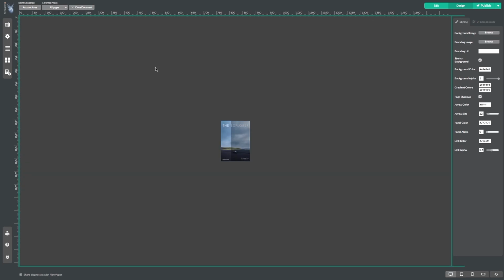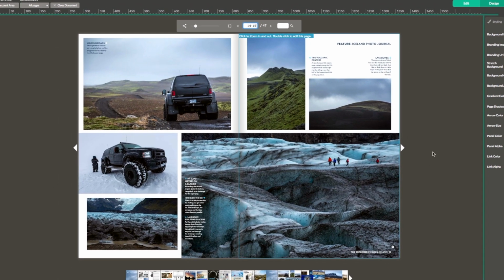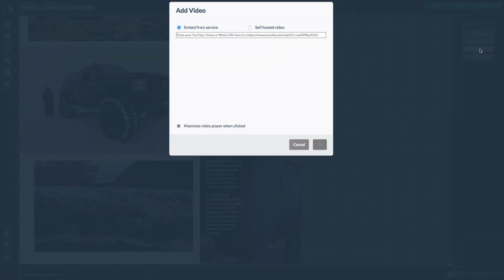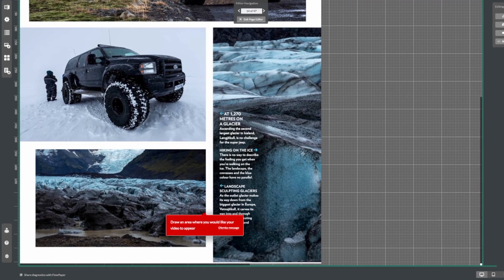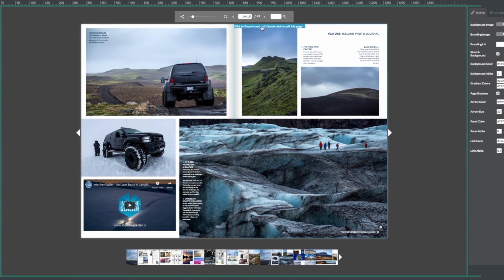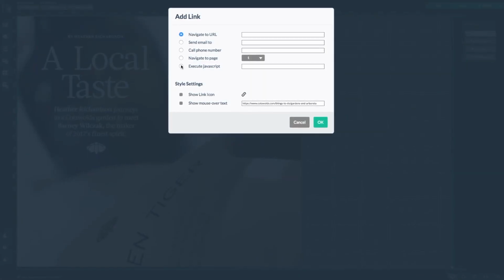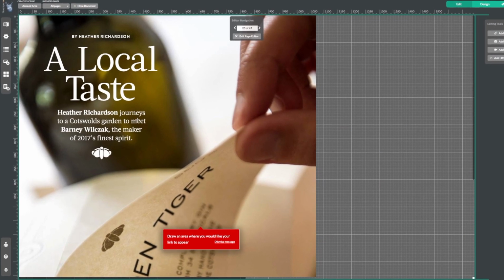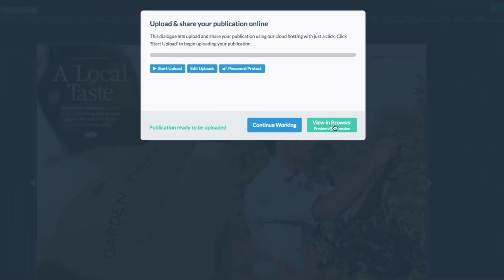Adding interactivity to your online PDF publication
This tutorial reviews the steps in creating an interactive online publication with page flip effects using FlowPaper by adding videos and links.

0:00 Intro to adding videos and link to a online flipbook publication
0:22 Opening your publication from your dashboard
0:39 Editing and adding a video link
0:59 Choosing embedded from service or self-hosted video
1:25 Choosing where you want the embedded video to appear
1:31 Previewing the result of the added video
1:45 Adding a link to the publication
2:02 Choosing between multiple add link options
2:36 Testing the live result in a web browser

for more tutorials.